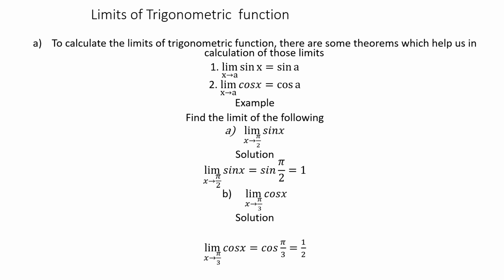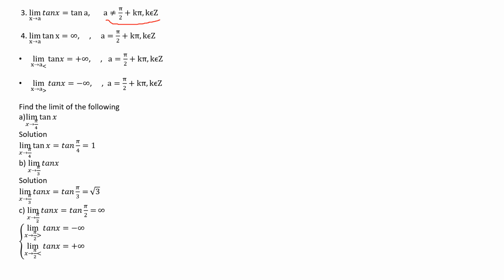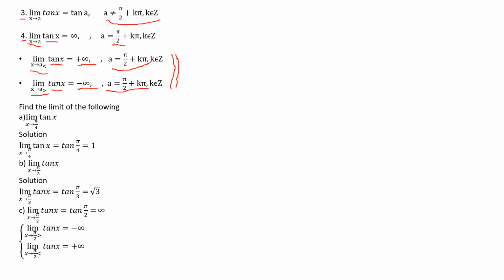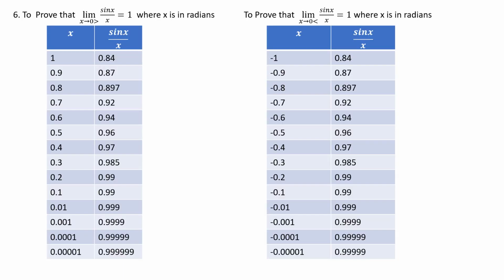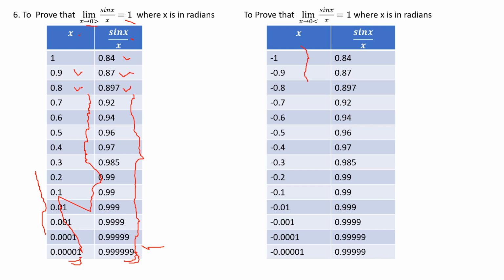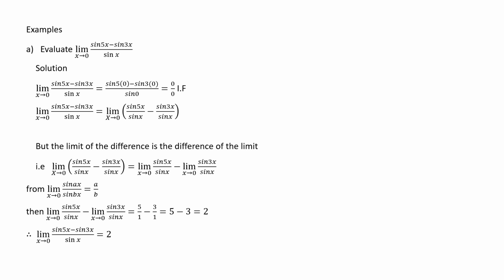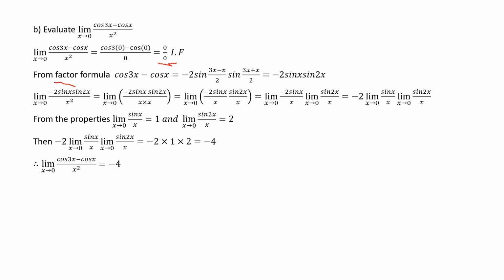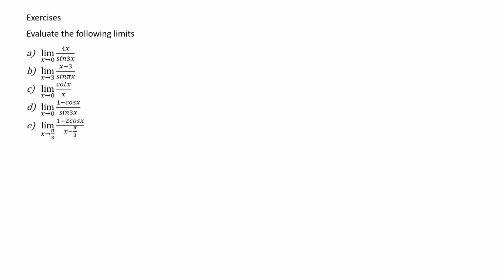Limits of trigonometric functions